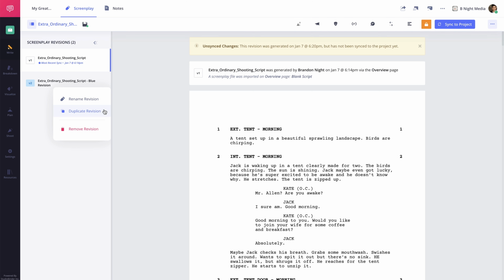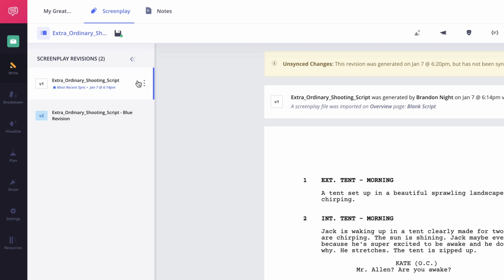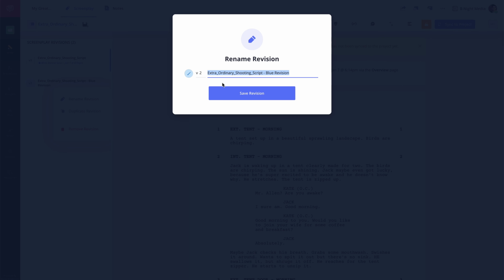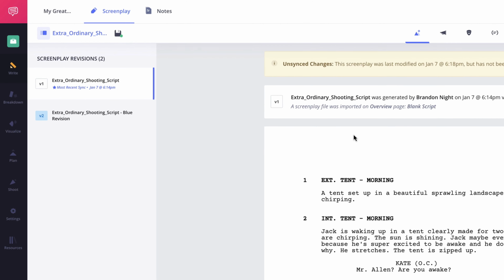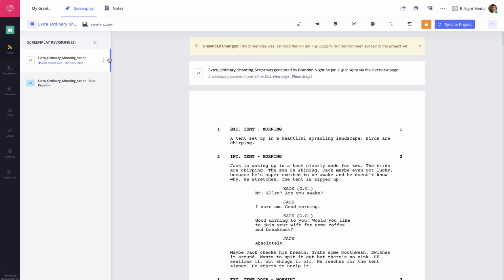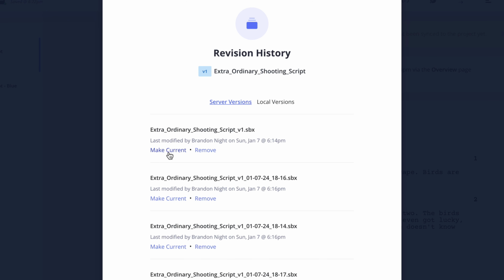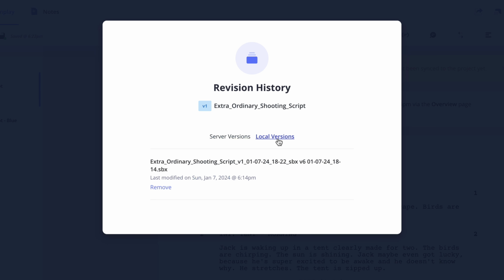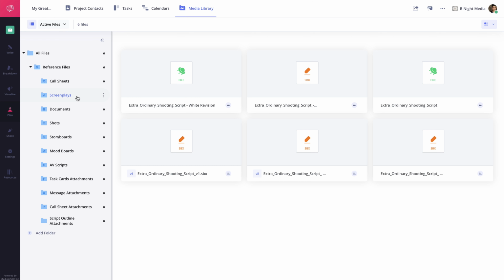How to Save and Restore Screenplay Revisions | Screenwriting Tutorial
Screenwriting Tutorial: How to Manage Script Versions — In this screenwriting tutorial series, we will run through how to use StudioBinder screenwriting software. This episode will cover how to create, rename, manage, and restore versions of your screenplay.

SCREENWRITING TUTORIAL — HOW TO EDIT A SCREENPLAY

For screenwriters, having dedicated writing software is the best way to make the process easier and give your work the professional look it deserves. In this screenwriting tutorial, we’re going to walk through the functions and features of StudioBinder’s screenwriting software. This installment explains how to create new versions of a screenplay and how to manage those revisions.

No script has ever been written in a single draft. Writing is re-writing, they say! This creates a problem for writers who want to keep all drafts of their script and organize them in a single location. Another common situation is when you want to revert back to a previous version — all you have to do in StudioBinder is open the revision manager, find the archived version, and click “make current.” It’s as easy as that.

Screenwriting software is not complicated, but some tricks and tips will help you understand it completely.